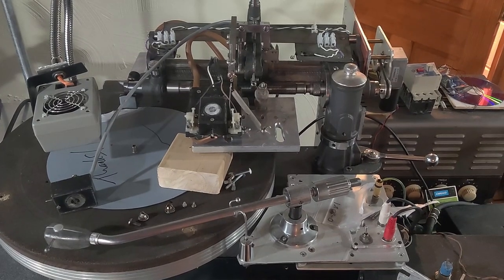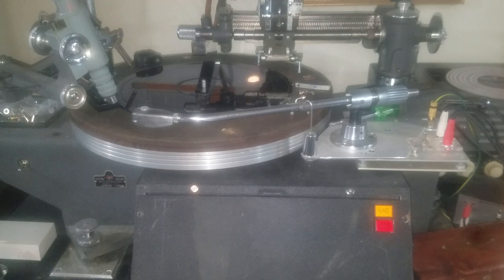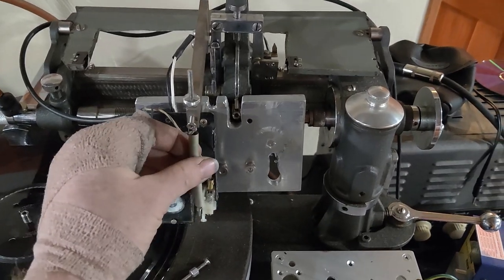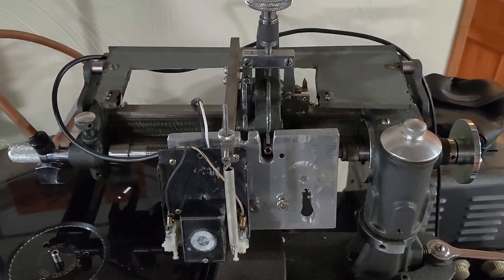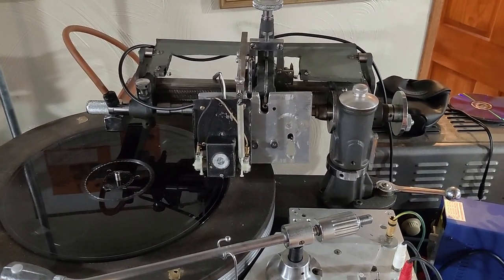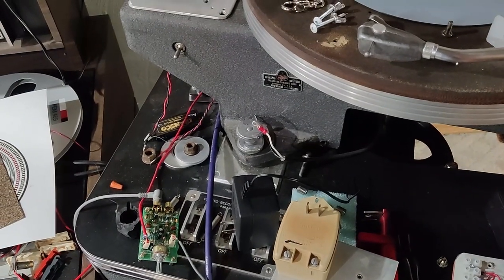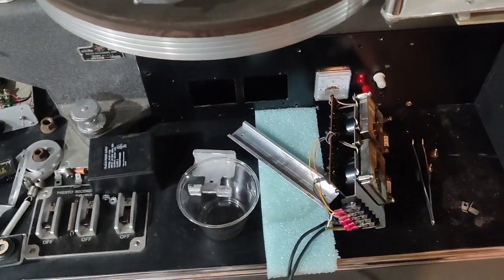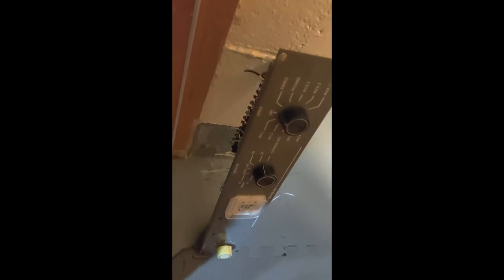Junkyard Studio: Presto 8DG Vinyl Record Lathe Restoration Part 2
Part 2 of my record lathe restoration, were closer then we have ever been after some refinement. but there's still more to go in part 3.

Follow me on this path as i take you through the struggles of reviving old 1950's hardware. This will be a multi part story arch.

as always check my blog for more detail and photo's concerning this video and all my other video's. like, share and subscribe if you enjoyed this video and look forward to more.